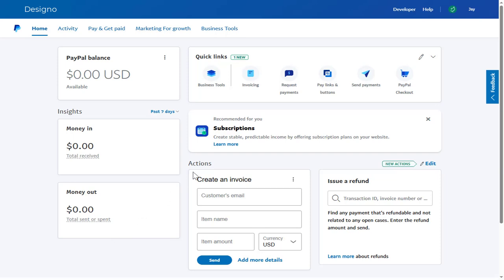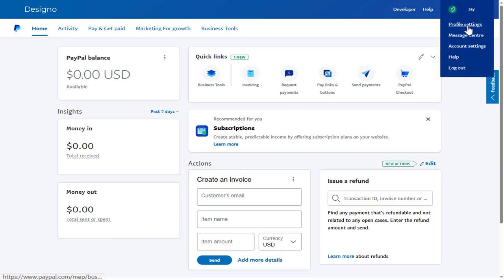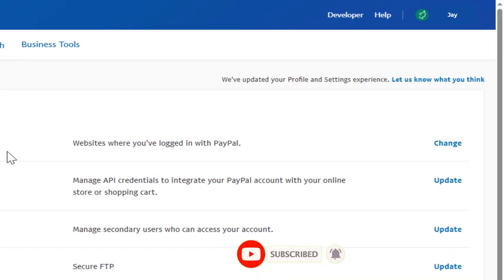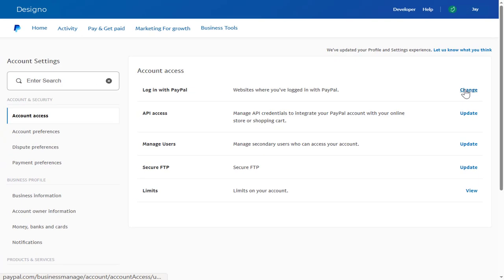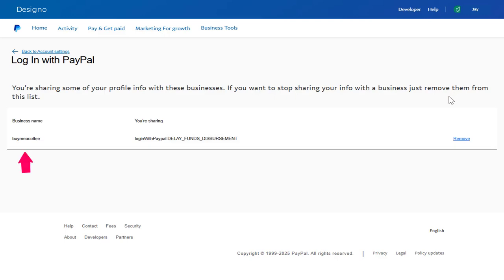How to remove websites logged with paypal information - security reasons 2025